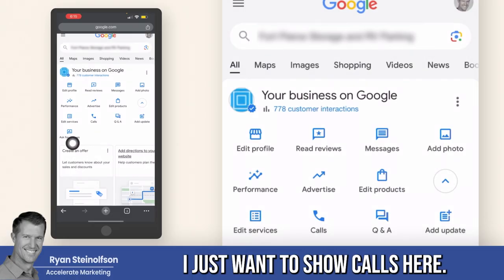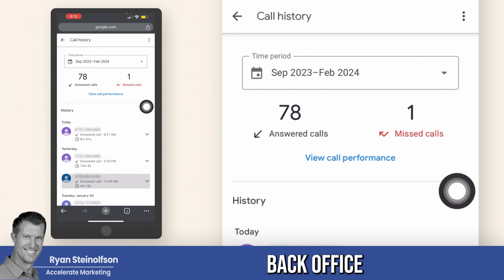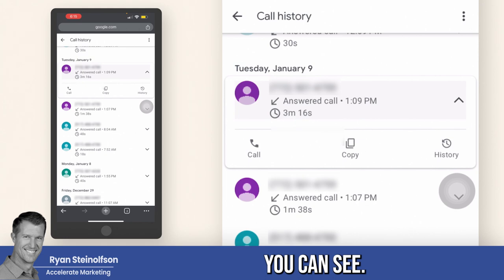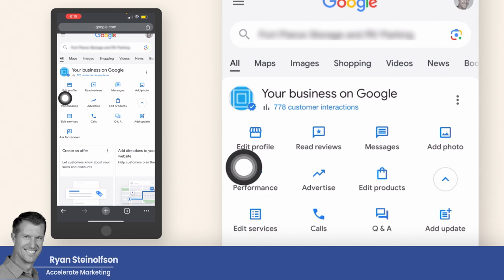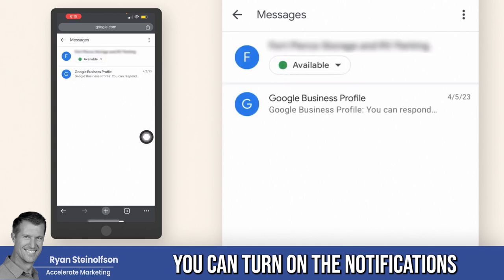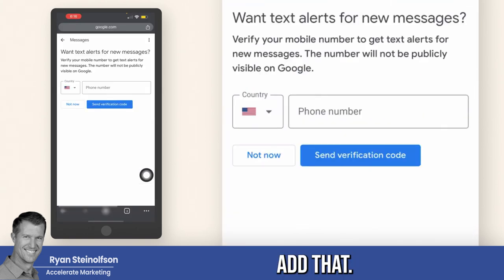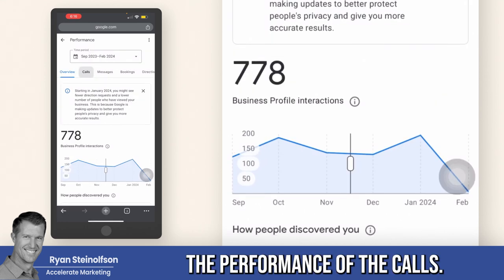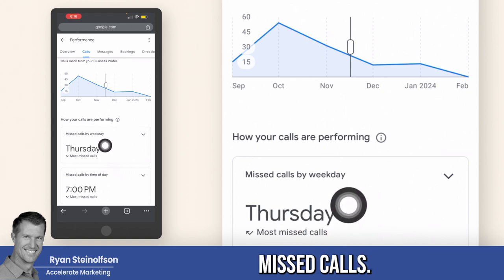Response Rate for Google Business Profile: Get Better Google Rankings!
Use response rate - along with all of the Google Business Profile tools - to generate more leads and rank your business higher on Google!